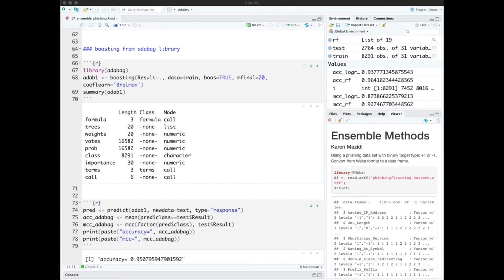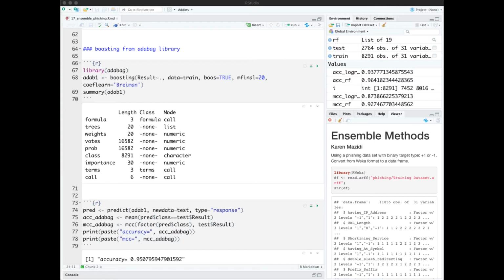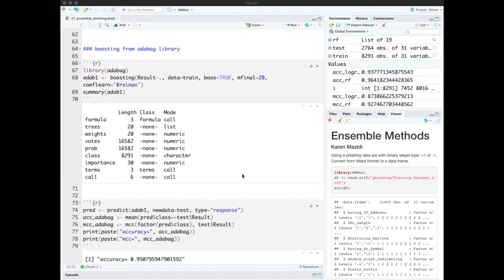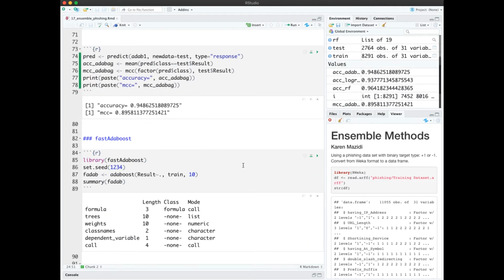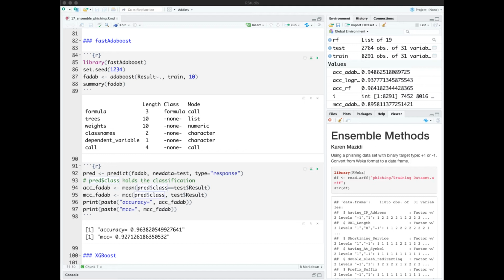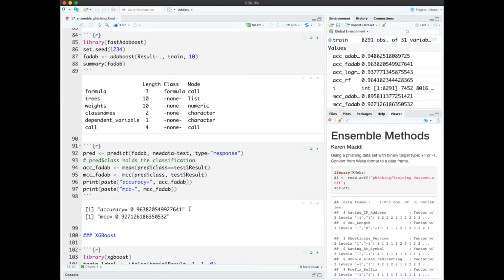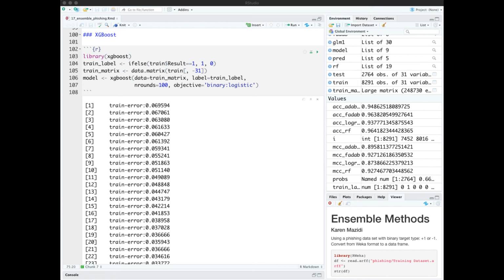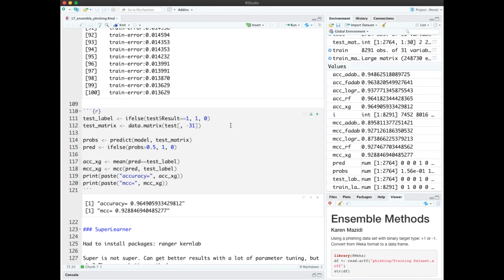ML17 - Ensemble Methods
Ensemble methods and XGBoost